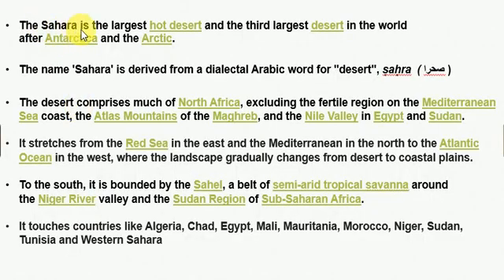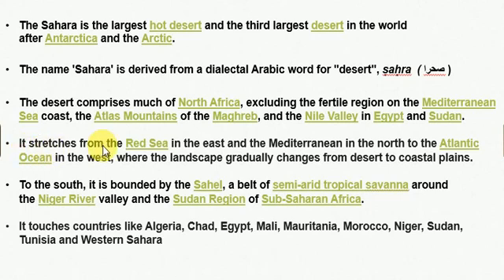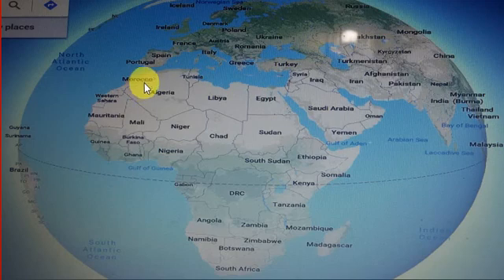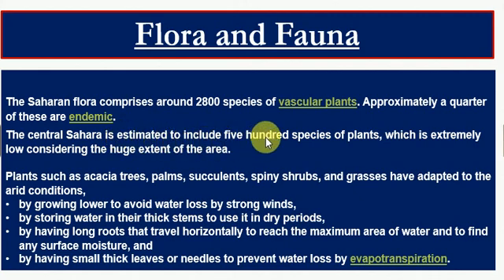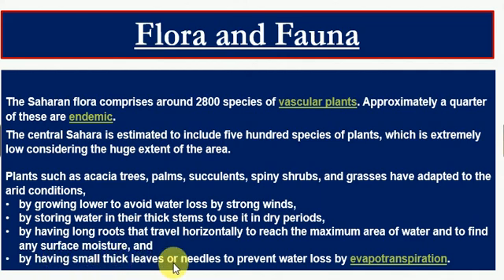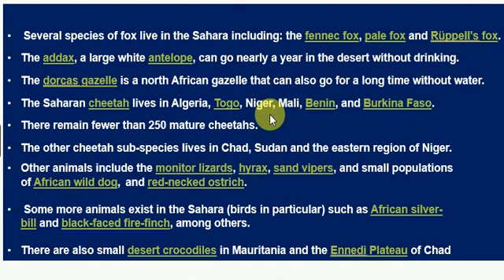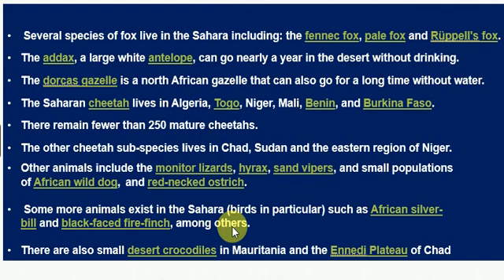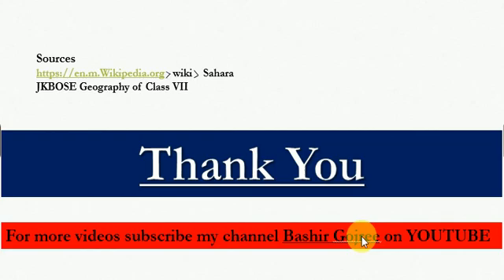Sahara Desert Class VII Geography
Class VII Geography